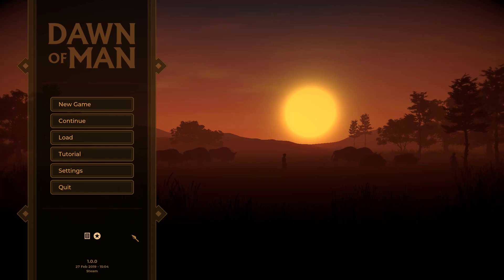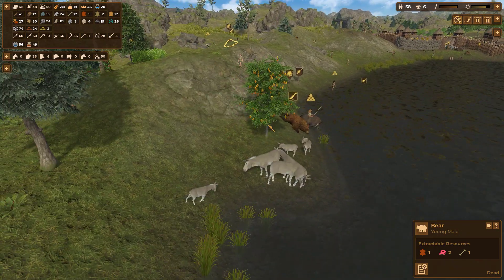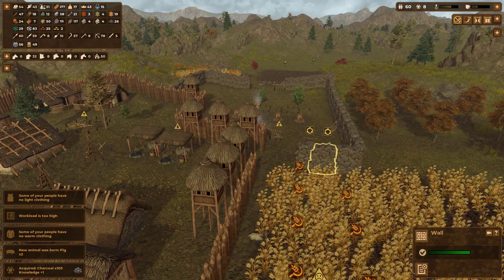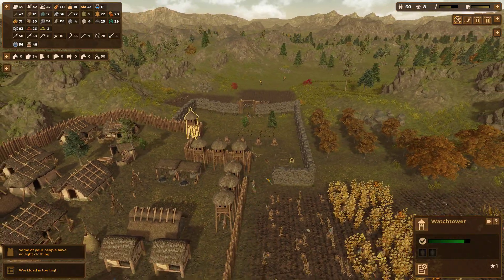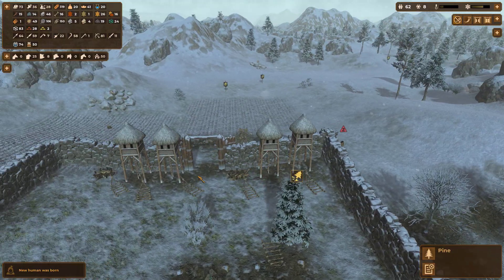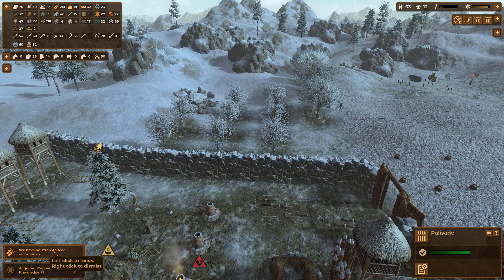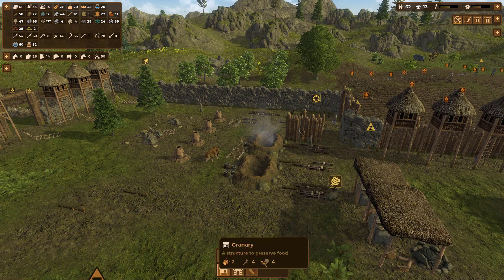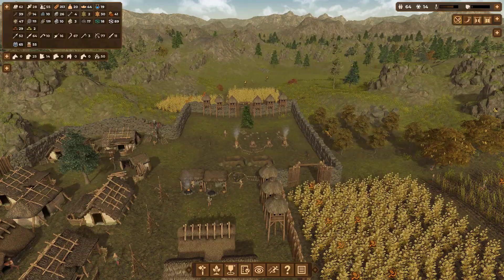Dawn of Man - Northlands - Hardcore - Episode 14 - (Stone Walls)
Welcome to Dawn of Man, Today we take on the Cold Northlands in Hardcore mode in one of 2019's Most anticipated Survivial City Builders!  It's Time For Us To Guide Our Clan Through the Ages From Stone Age to Iron Age! Join The Clan As We Journey Through The Early Ages Of Man In The Continental Dawn

NOTE* This is not a Review - Thank you to Madruga Works for a Copy to showcase this great new title! *NOTE
NOTE* At time of recording this game is still in Pre-Release Beta.  Bugs may occur and all aspects are subject to change at release! *NOTE

Game launch Scheduled for March 1, 2019 (Prices Vary By Region)

Developed by: Madruga Works
Published by: Paradox Interactive

Don't Have Dawn of Man Yet?  Click here and add it to your WISHLIST on steam right now!

Check out their official site for more FAQ's and so much more